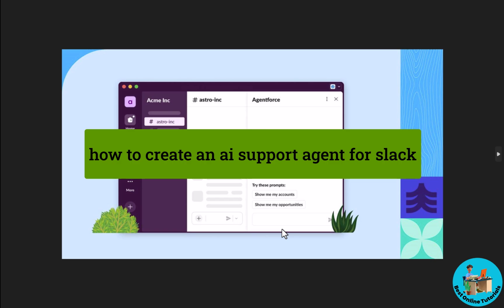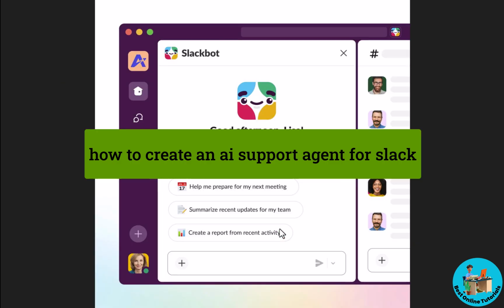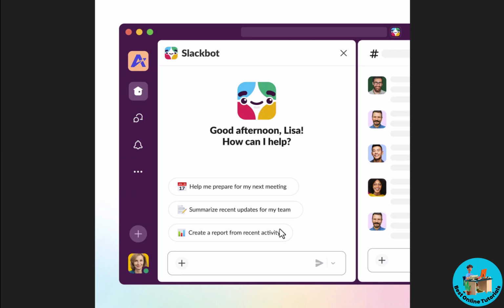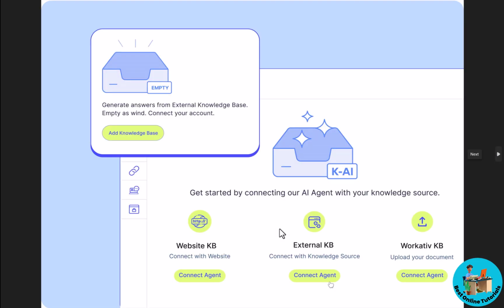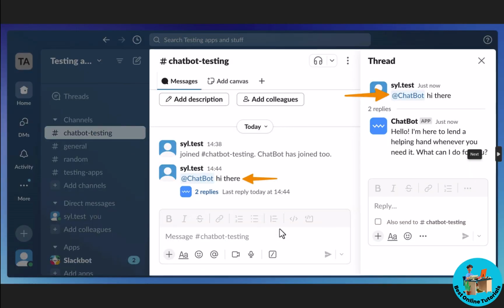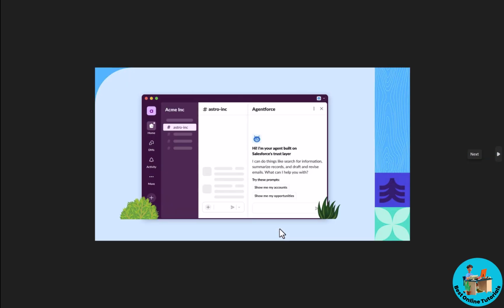How to Create an AI Support Agent for Slack (Step-by-Step)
Want to create an AI support agent for Slack?

In this step-by-step tutorial, I’ll show you how to build an AI-powered support agent that can answer questions, assist employees or customers, and automate support workflows in Slack.

You’ll learn:

How to create an AI support agent for Slack
How to connect AI models to Slack
How to train the agent with knowledge sources
How to automate support requests
How to improve response accuracy

AI support agents can reduce response times, automate repetitive questions, and improve customer or employee support experiences.

By the end of this video, you’ll know how to build and deploy an AI support agent for Slack.